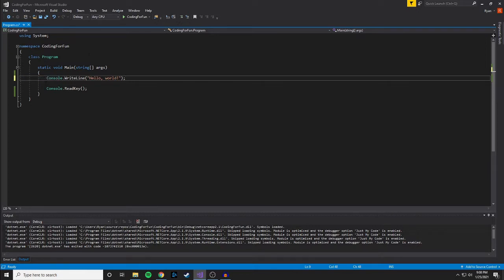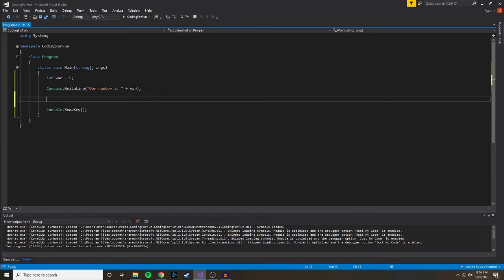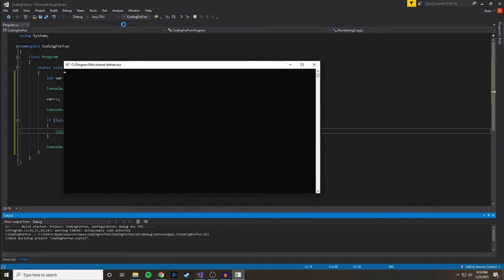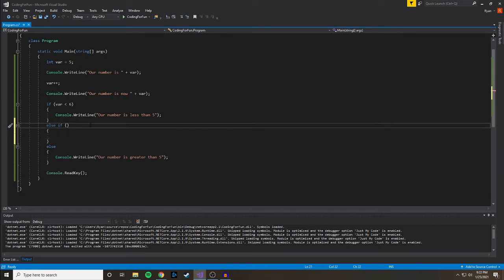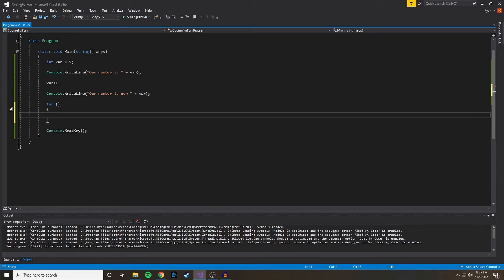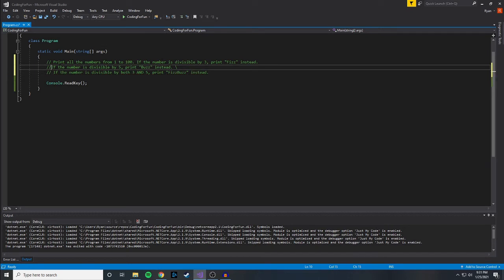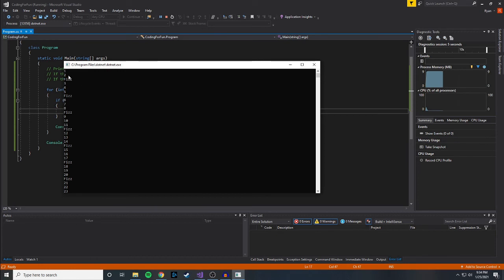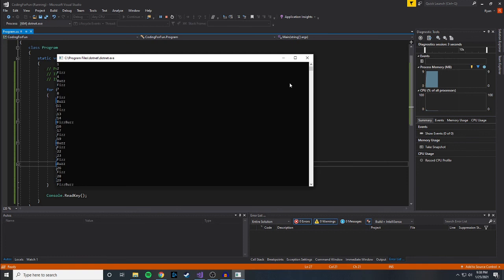Programming for Beginners: C# Workshop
Join us in learning some of the basics of C# programming! Try your hand at making your own program under the direction of Ryan Woodburn, Director of Software Development at Piestar.

Having trouble viewing the video? Try Firefox.